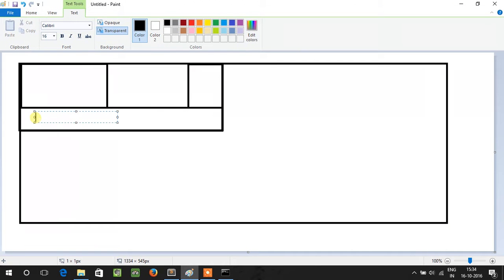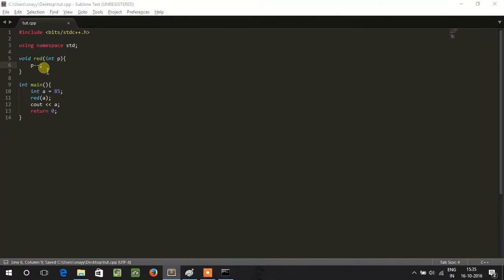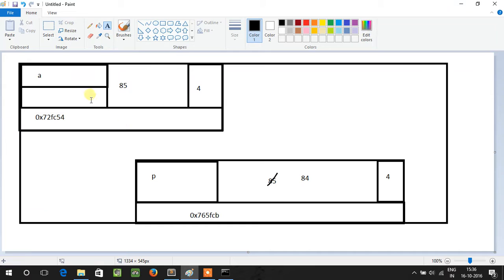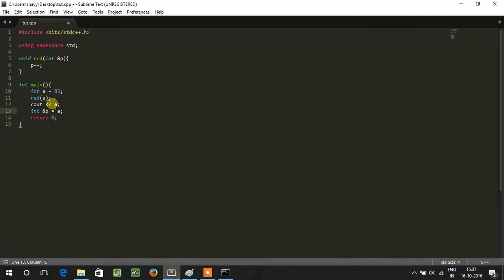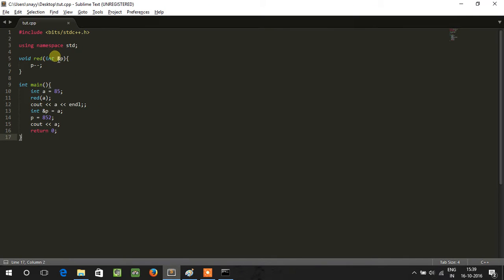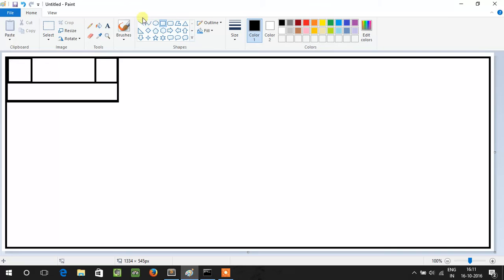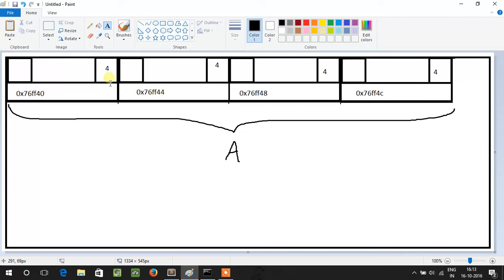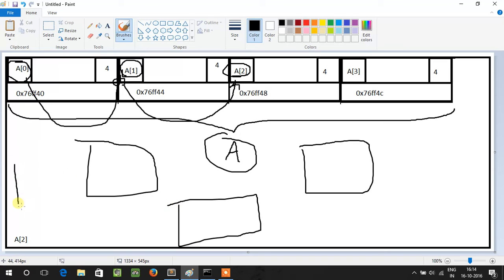Pointers Tutorial 4: Reference Variables